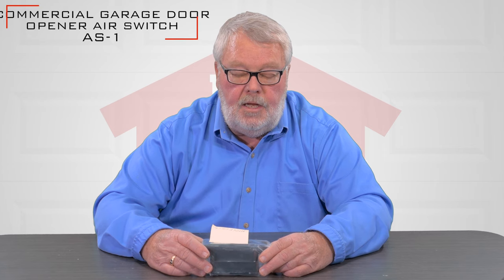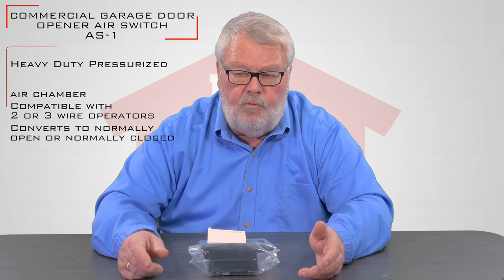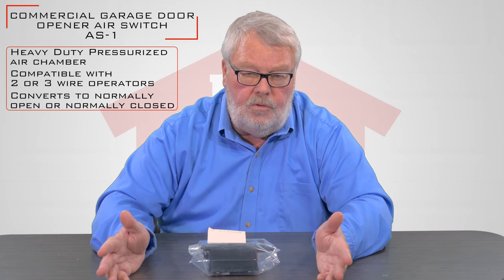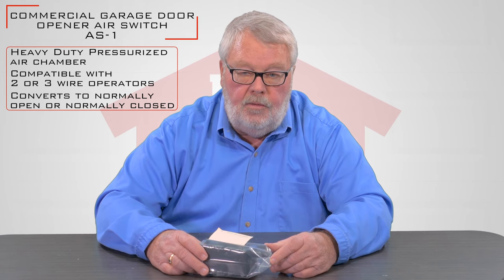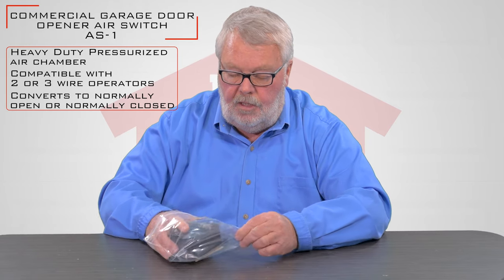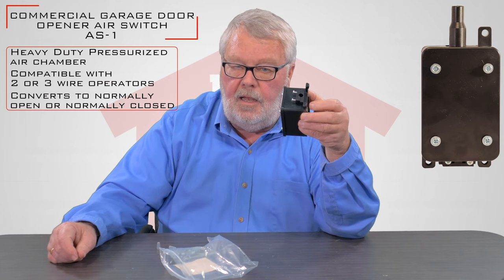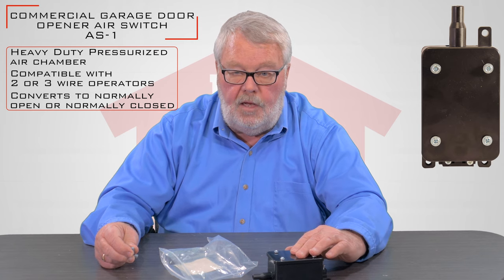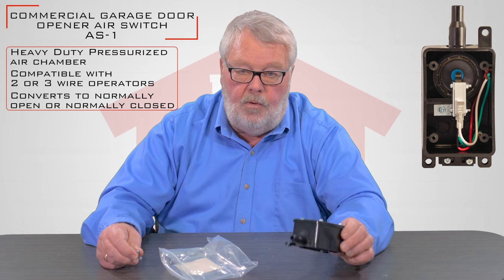Commercial Garage Door Opener Gummed Hose Air Switch AS-1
North Shore Commercial Door has everything you could ever dream of to improve or repair your garage doors. Whether it be residential or commercial doors, we have pieces and parts for everything. For instance, take a look at the AS-1 from Denco.

The AS-1 is an air switch, which is part of a reversing safety edge kit for commercial operators. The air switch connects to a pressurized air chamber which sits within the bottom seal of the door. If the air chamber meets an obstruction, the displaced air activates the air switch. The switch then sends a signal to the operator which then reverses or stops the movement of the door.

This particular Air switch can set the contacts in either the normally open, or normally closed position. It is important to know that Sensing Edge Systems are non-monitored, meaning that it is up to the consumer to inspect the safety feature and make sure it is up to UL standards.

Included in the package is:
• Commercial Garage Door Opener Gummed Hose Air Switch
• Converts to normally open or normally closed
• Exterior air switch compatible with 2 or 3 wire operators
• Not intended for use with Driveway treadle hose.

NorthShoreCommercialDoor.com Production